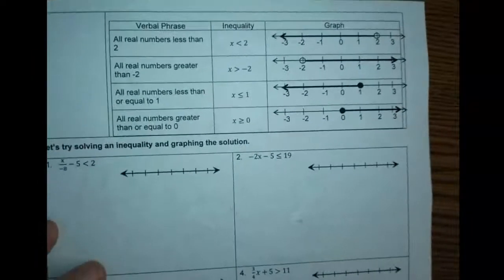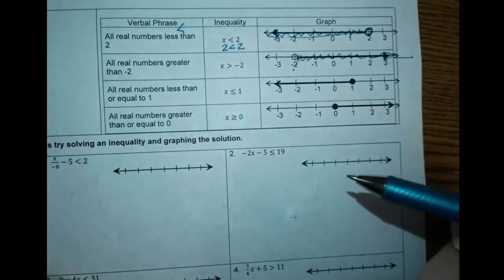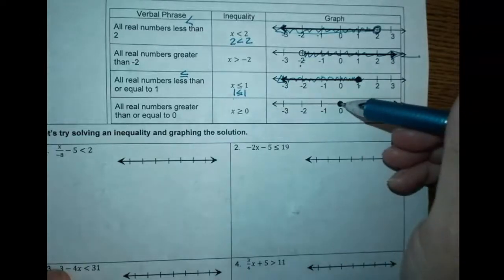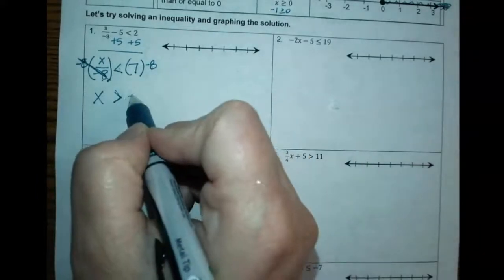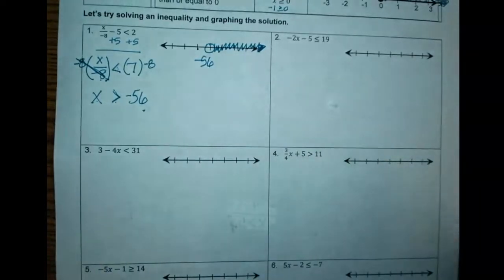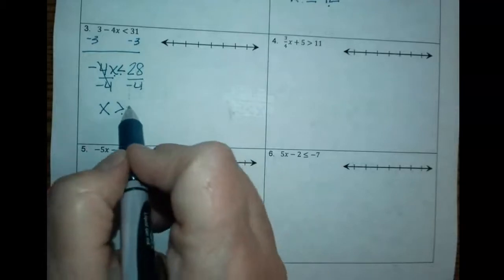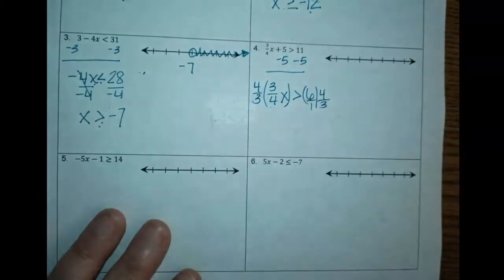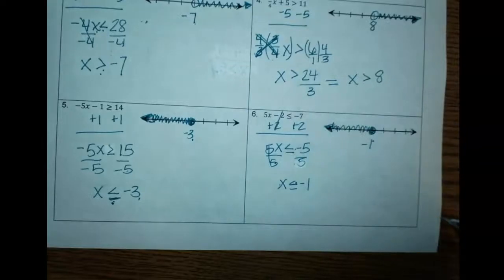Solving and Graphing One Variable Inequality Notes